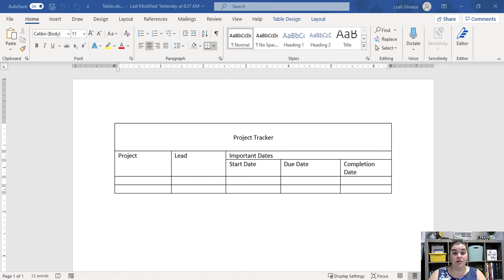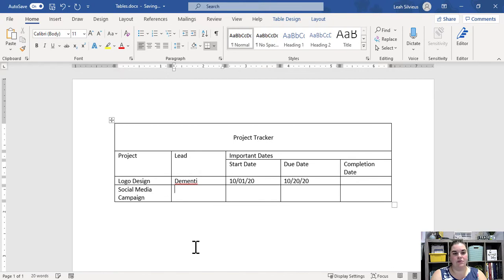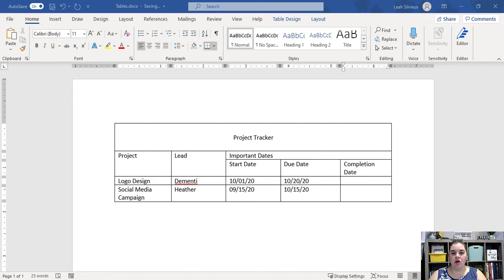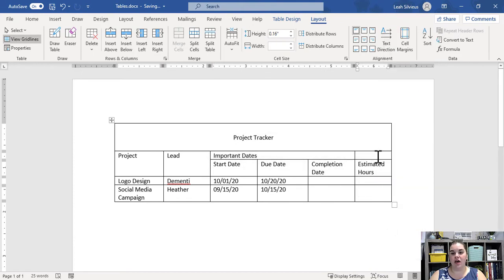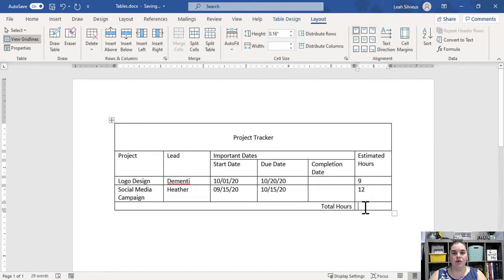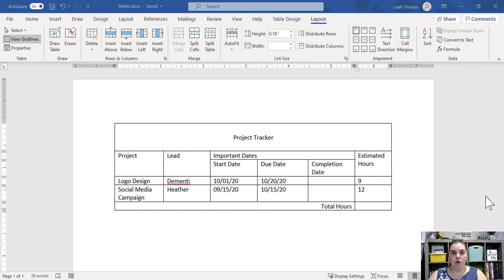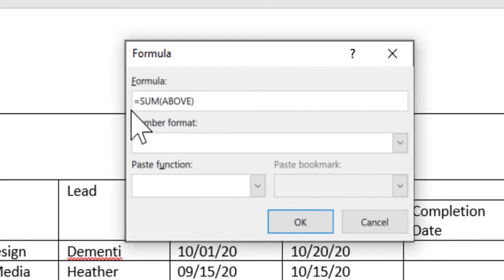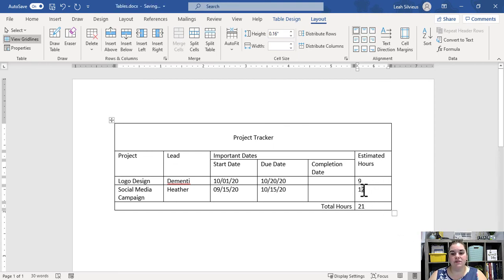Creating Calculations in Tables